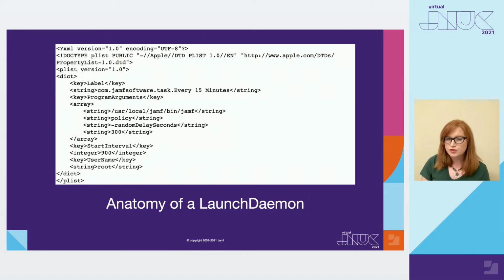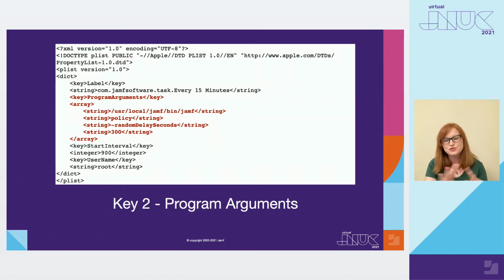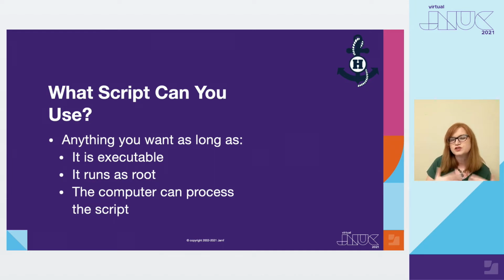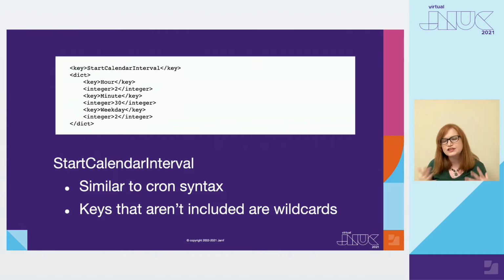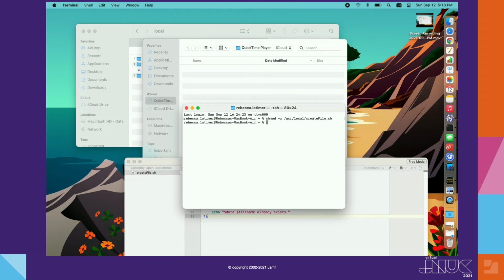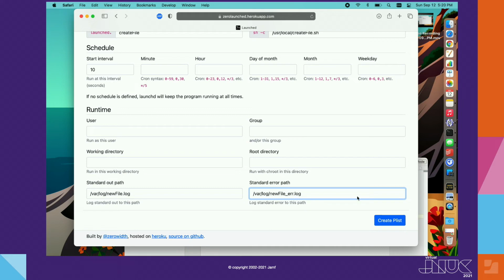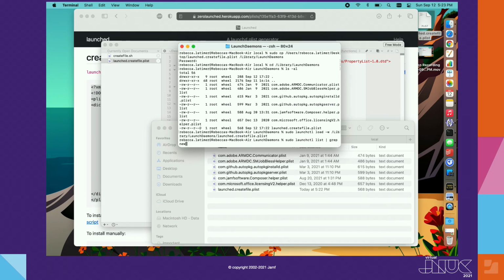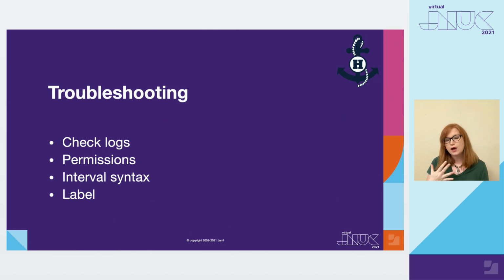Intro to LaunchDaemons | JNUC 2021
Scripting on macOS can take you a long way. But what happens when you have a great script that you want to run over and over without any interaction? A little research on the topic will most likely take you into the world of LaunchDaemons. But what IS a LaunchDaemon and what can they be used for? Most of the documentation out there is written for developers or people that already know what they are doing. But what about the total beginner (like me)? That's where this presentation comes in. I will go over the difference between LaunchDaemons and LaunchAgents, the launched framework that makes them work, the different locations where LaunchDaemons can be located, the structure of a LaunchDaemon XML file, permissions that a LaunchDaemon needs to run, and how to tell if a LaunchDaemon is running. I will also give a very simple tutorial on how to write a LaunchDaemon by hand and some of the tools that exist out there to simplify the process, and show some ways that you can use LaunchDaemons to automate your own workflow.